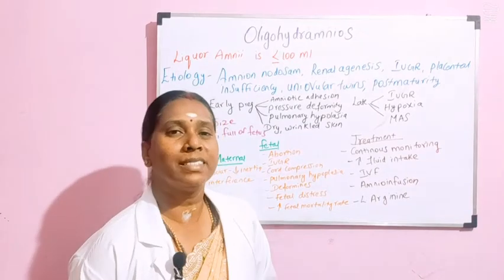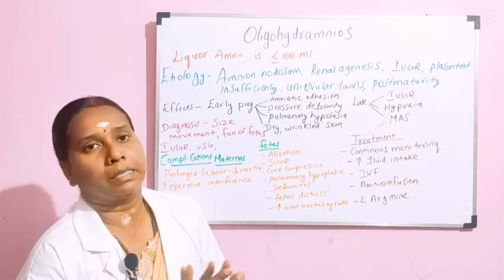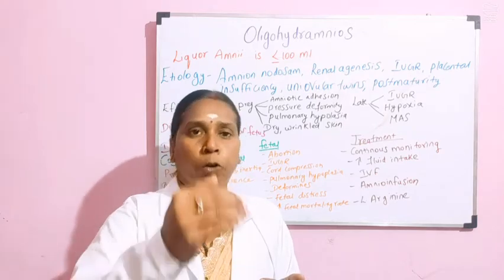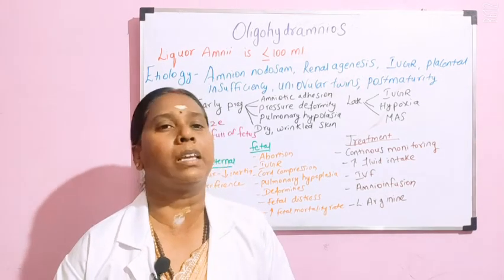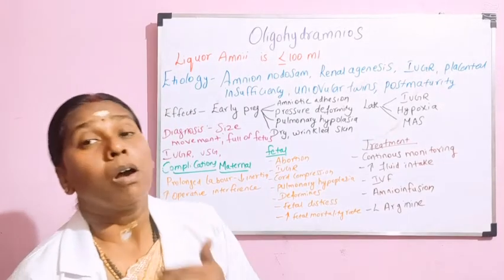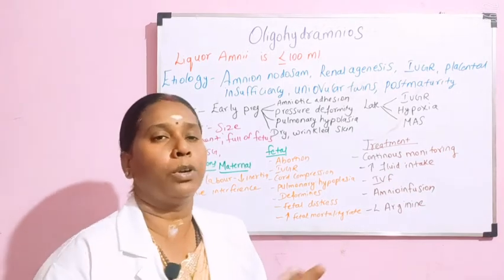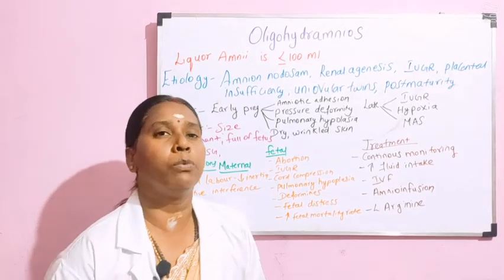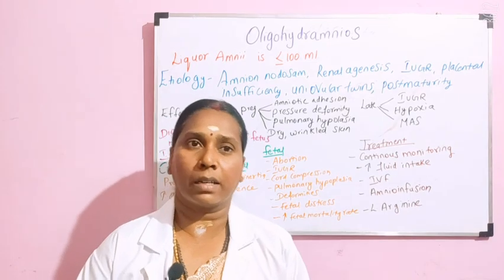nursing lecture on oligohydramnios/ abnormalities of amniotic fluid/ decreased amniotic fluid